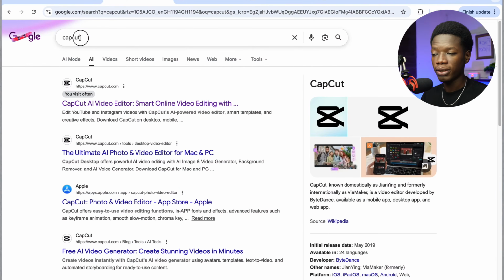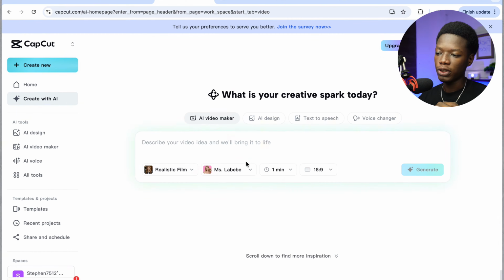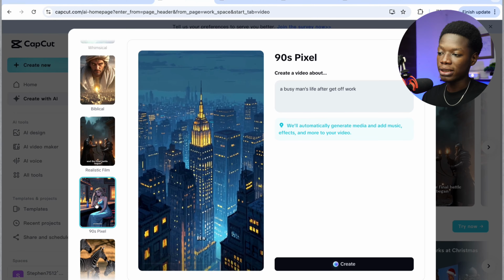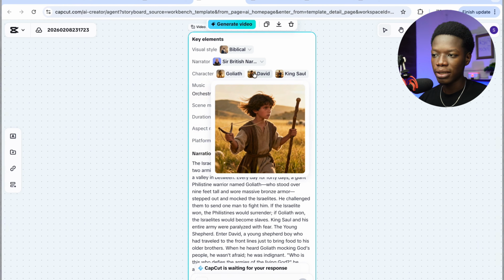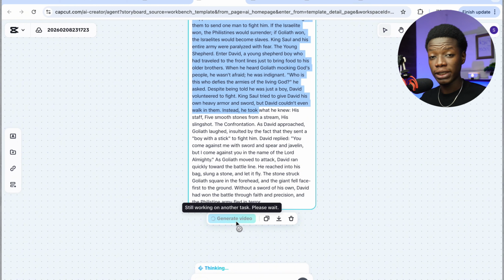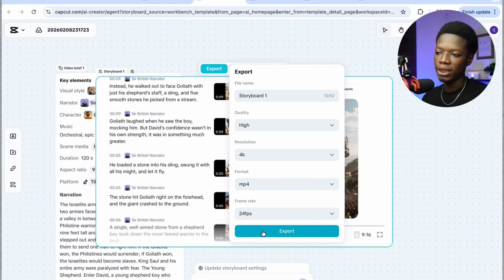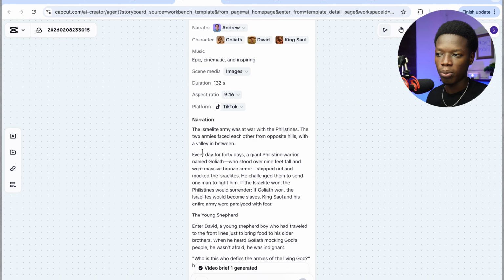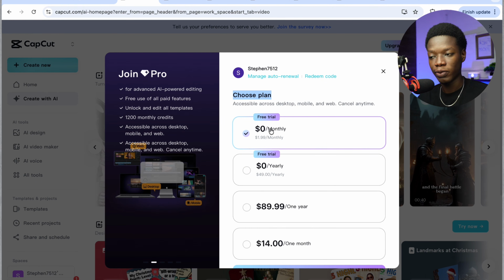100% FREE - Create Unlimited Short Ai STORIES